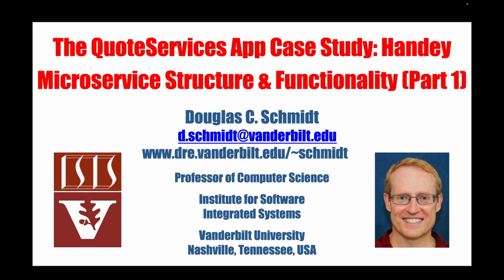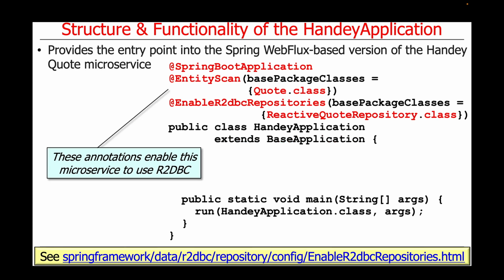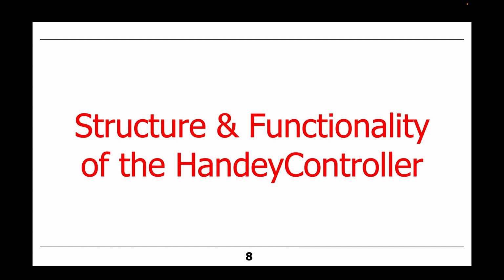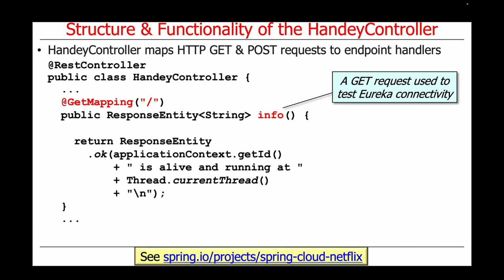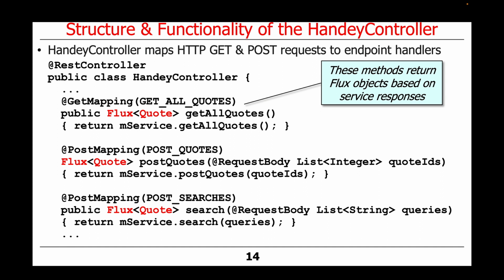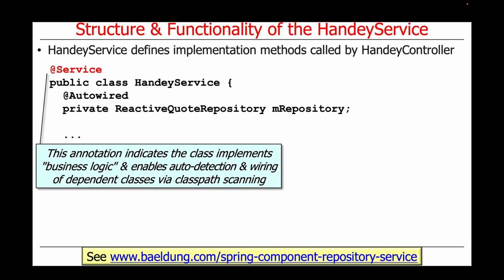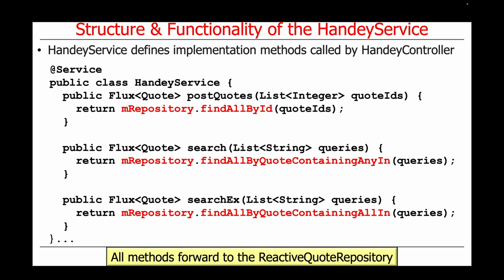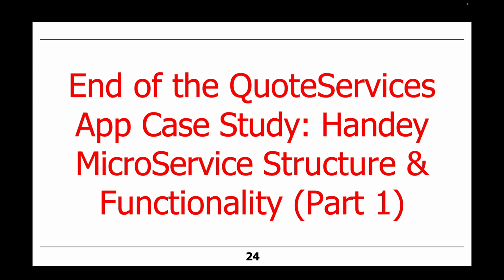The QuoteServices App Case Study: Handey Microservice Structure & Functionality (Part 1)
This video describes the structure & functionality of the HandeyController & Handey Service microservice classes.

All the code shown in this video is available in open-source form